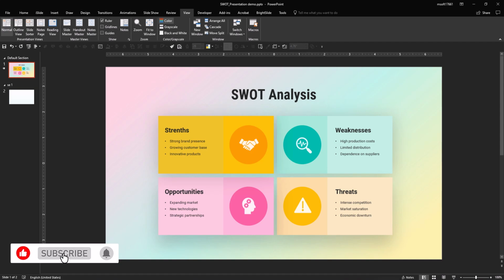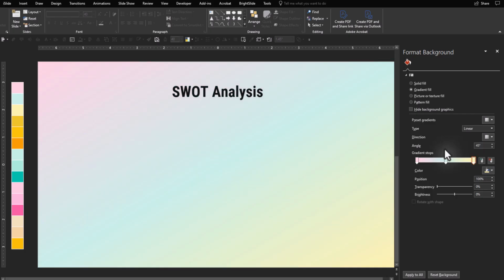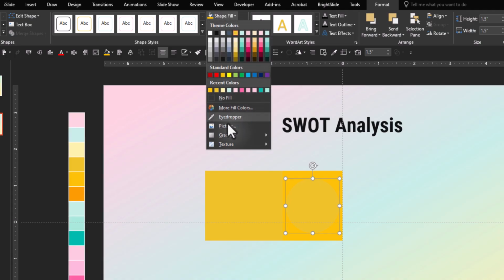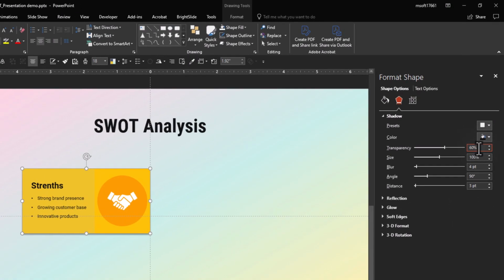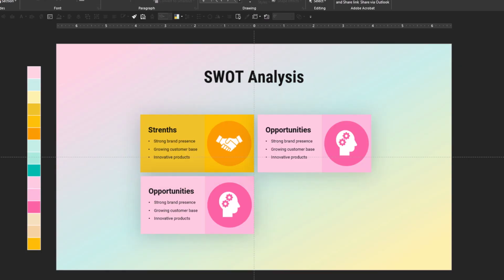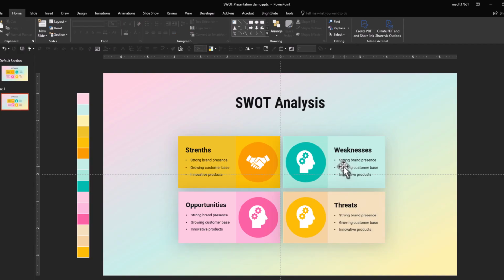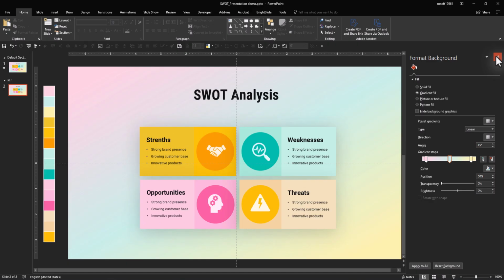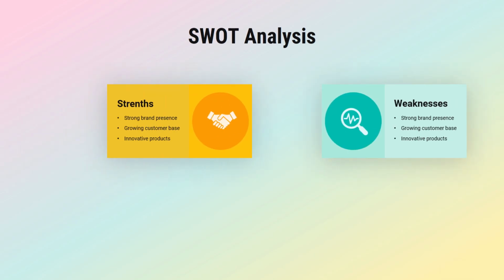Amazing SWOT Analysis Slide in PowerPoint | PowerPoint Tutorial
Are you ready to stop using boring, standard SWOT analysis slides in PowerPoint?

In this step-by-step PowerPoint tutorial, you'll learn exactly how to create a beautiful, elegant, and modern SWOT analysis presentation slide for your next pitch deck, marketing strategy, or business review!

We walk you through the entire design process, from setting up a custom gradient background to adding engaging card elements and icons.

What You Will Learn:

- Custom Gradient Background: Create a vibrant slide background using three custom gradient stops (pink, light green, and light yellow) with a diagonal direction.

- Designing Card Elements: How to design elegant slide contents using multiple shapes, rectangles and a circle, then easily duplicate and customize it for all four SWOT sections (Strengths, Weaknesses, Opportunities, Threats).

- Depth with Shadows: Adding a subtle, professional shadow effect to make your PowerPoint designs pop off the screen.

- PowerPoint Icon Integration: How to insert and style relevant business icons for each design element.

- Smooth PowerPoint Animation: Applying a simple, polished "Fly In" animation effect with smooth start and end options for professional delivery.

This slide is a must-have for any business presentation!

🔗 Download Link to Final PowerPoint File (Template coming soon!)